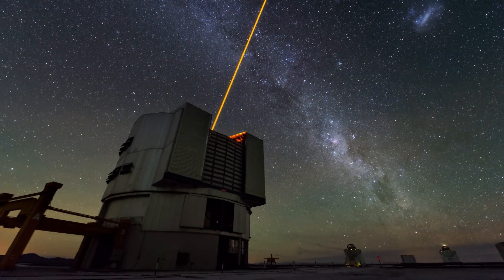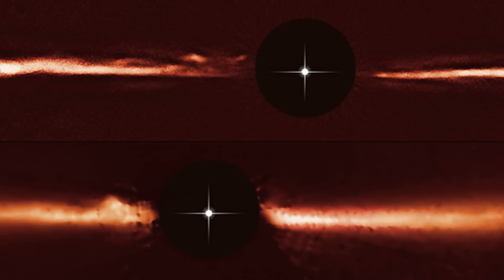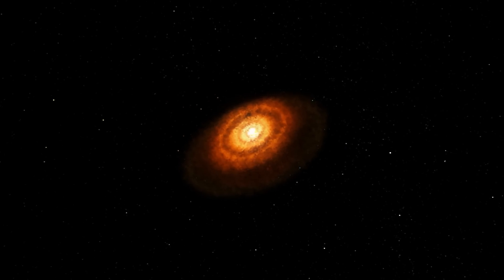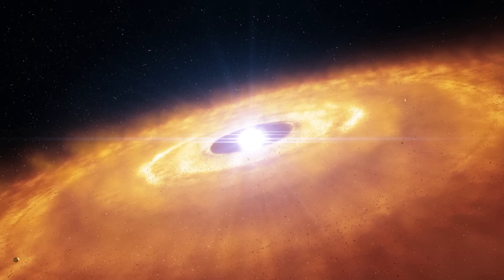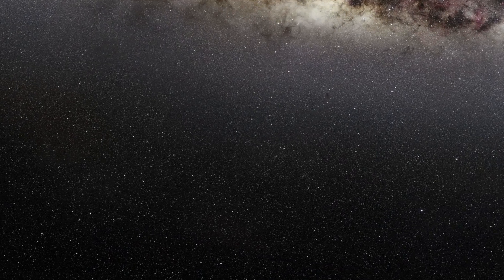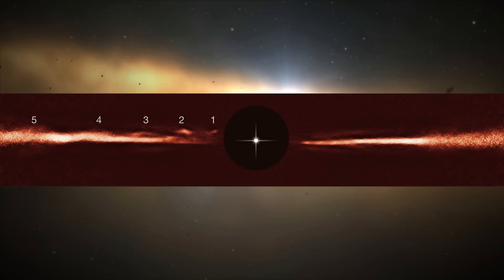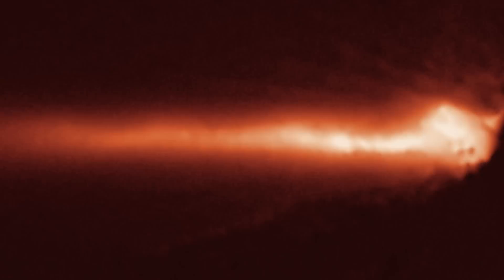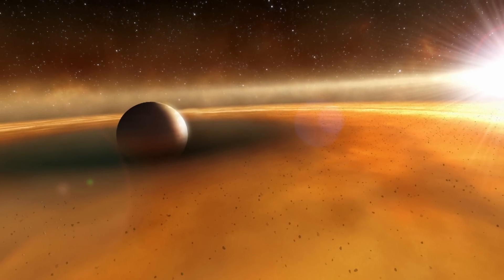Discoveries of a Restless Young Solar System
From Hubblecast. Using images from the NASA/ESA Hubble Space Telescope and ESO’s Very Large Telescope, astronomers have discovered unique and totally unexpected structures within the dusty disc around the star AU Microscopii. These fast-moving wave-like features are unlike anything ever observed, or even predicted. What are they, and what do they tell us about the restless early years of a solar system in the making?